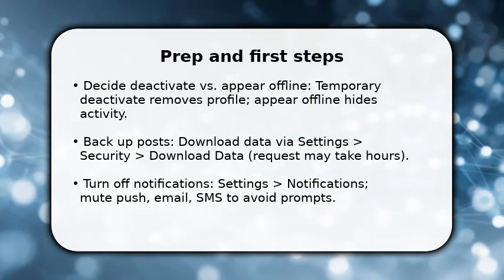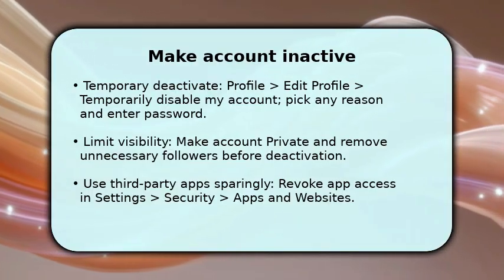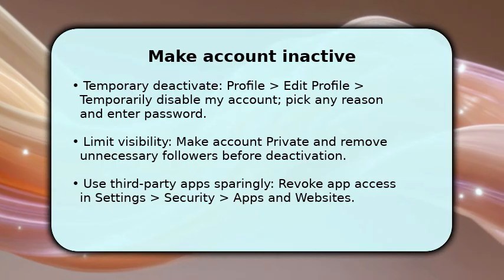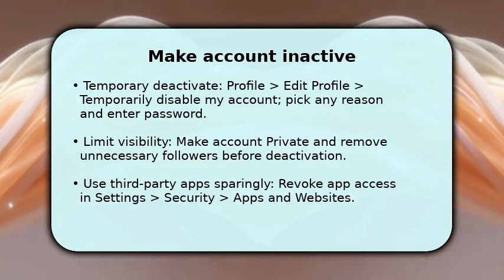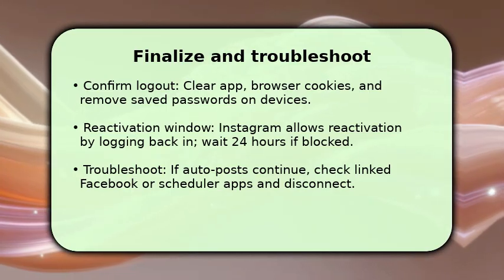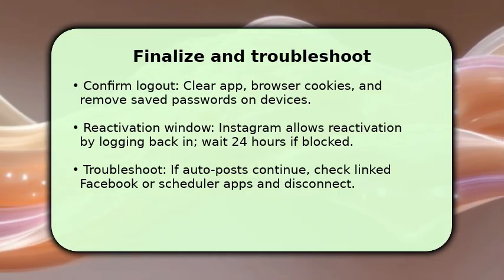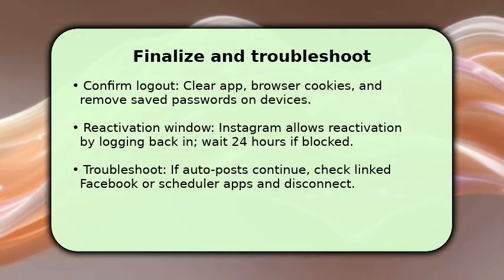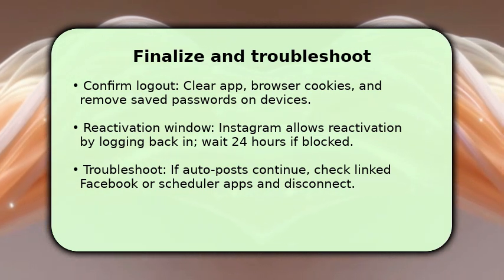How to Keep Inactive in Instagram (updated)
How to Keep Inactive in Instagram (updated) | 🔒 Surfshark VPN Deal — Stay private and secure. $1.99/mo + 3 Months Free ▸

Discover effective strategies to maintain an inactive Instagram profile without losing followers. This video guide provides insights into managing your digital presence while taking a break from active posting, ensthy tips on account maintenance and privacy settings.

Instagram, inactiveprofile, breakfromposting, digitalpresence, accountmaintenance, privatesettings, howtokeepinstagraminactive, managingsocialmedia, takingbreakfromposts